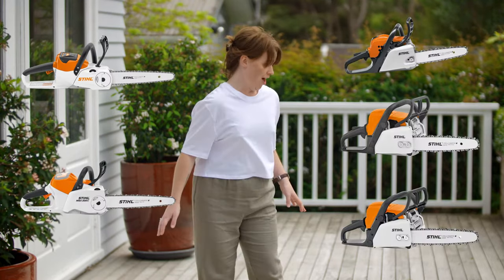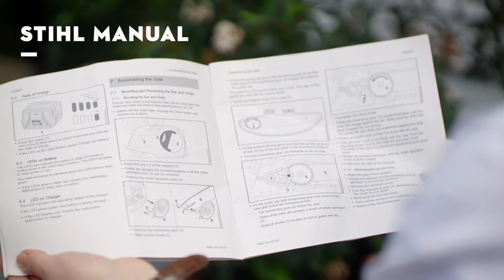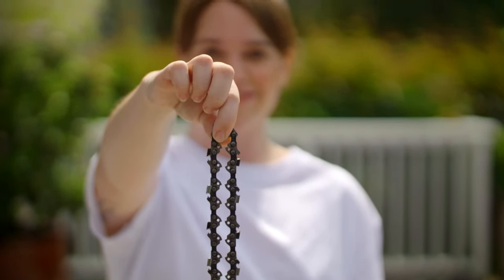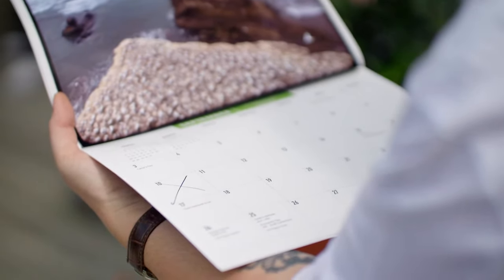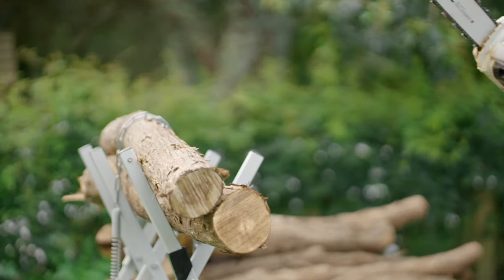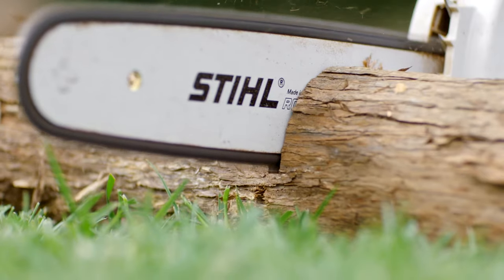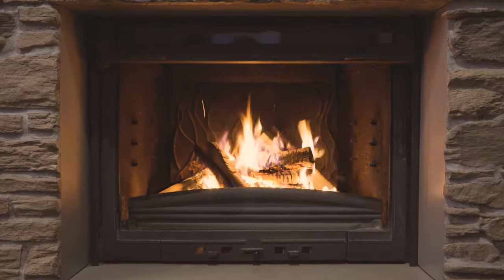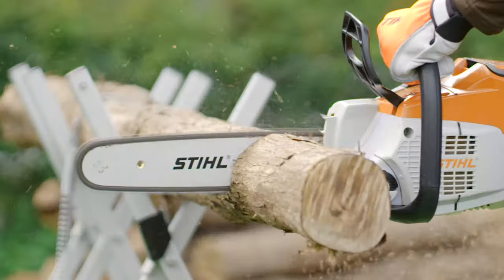STIHL 'How To' Series - How to Cut Firewood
STIHL 'How To' Series - Cutting Firewood